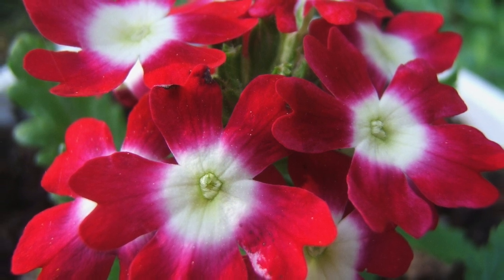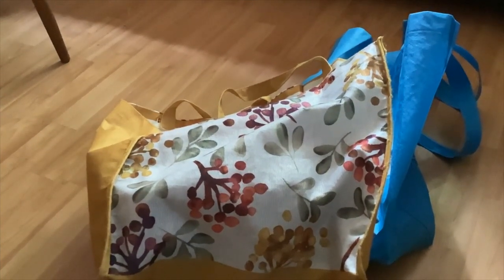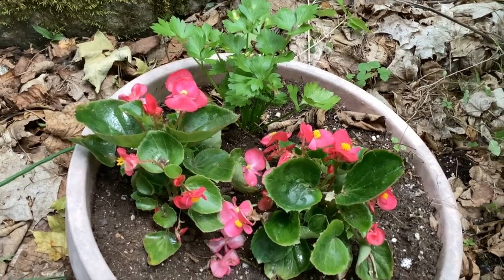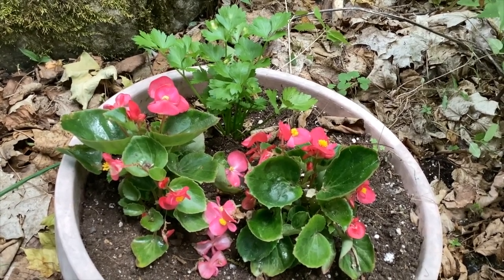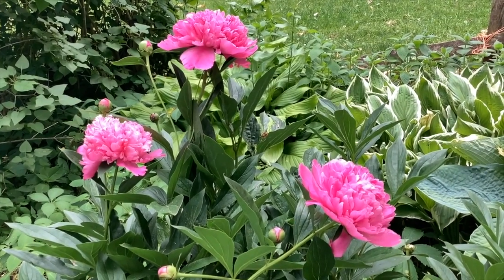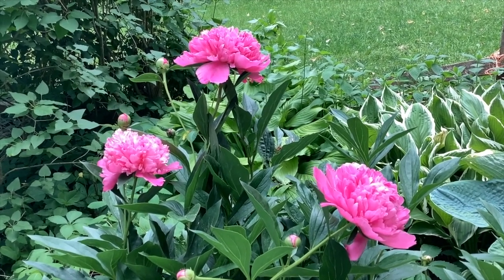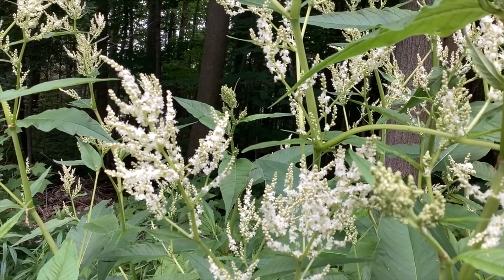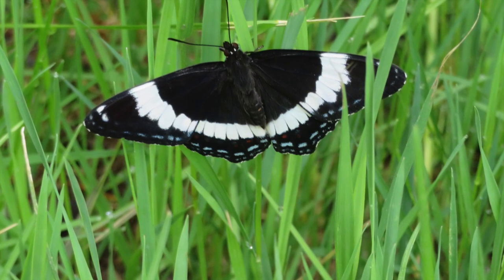Open Heart - A story about an open heart.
A story about having an open heart.
Tidbits about peonies, fleece flower, pollinators, interplanting flowers and vegetables.